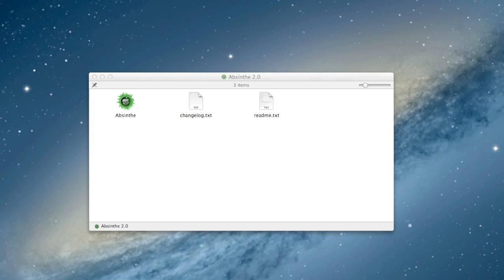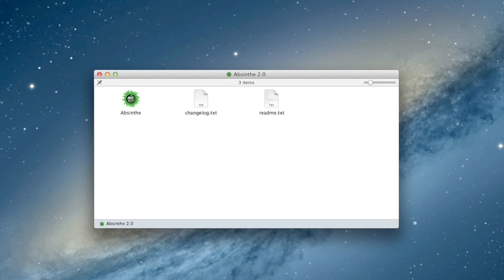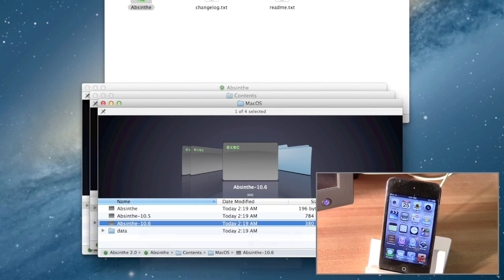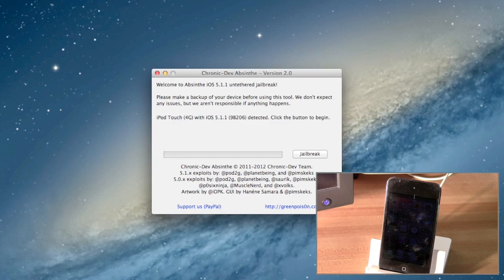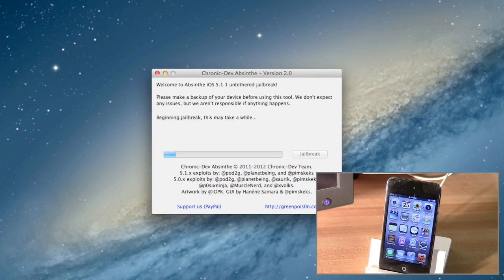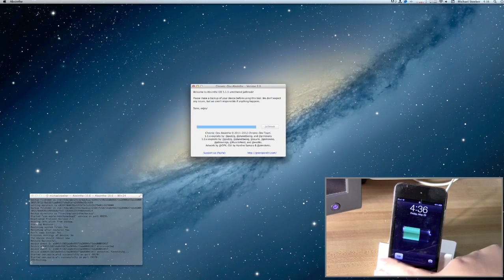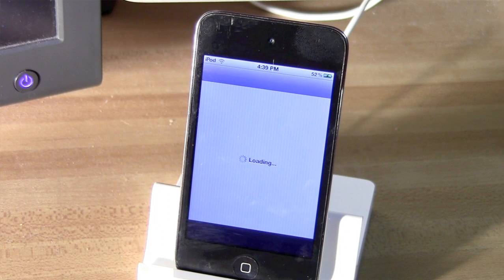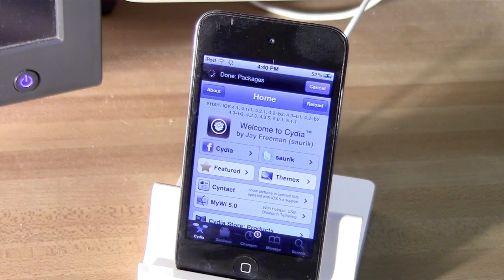How To Jailbreak iOS 5.1.1 With Absinthe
A quick how-to on jailbreaking iOS 5.1.1
For all the links discussed in this video, check out the article